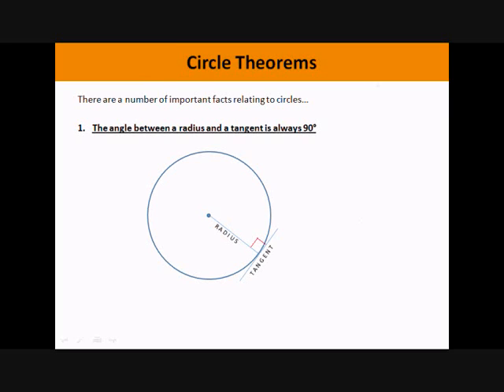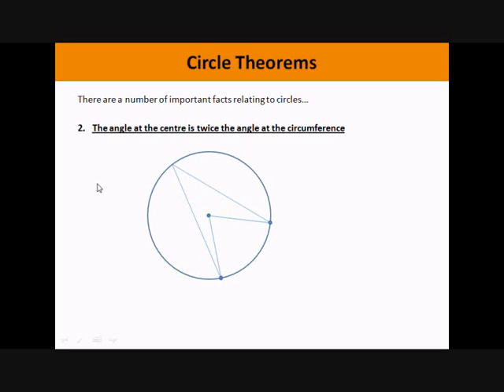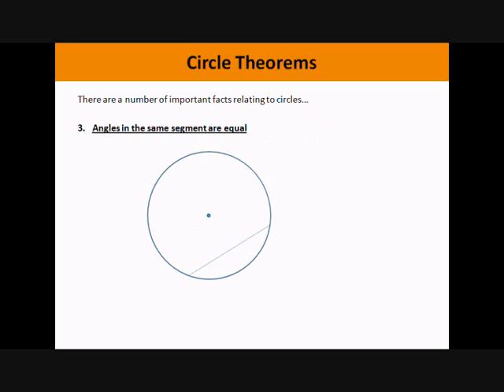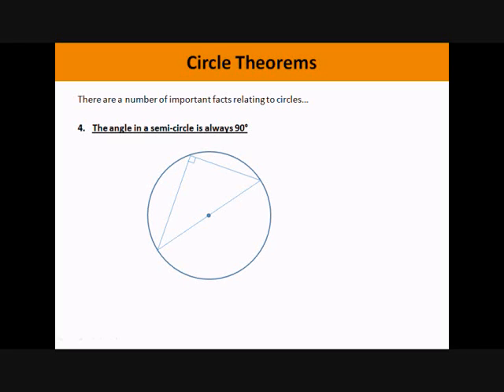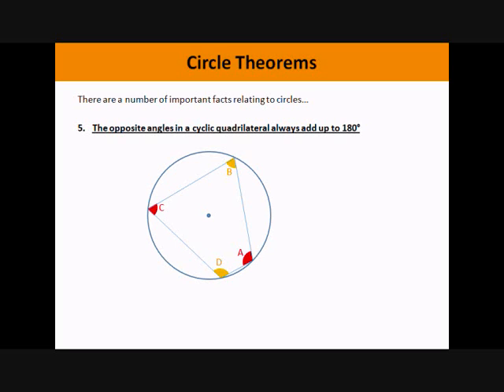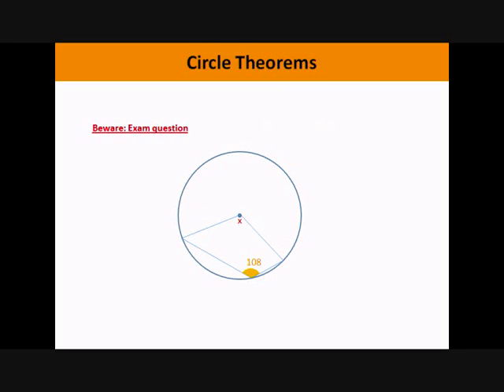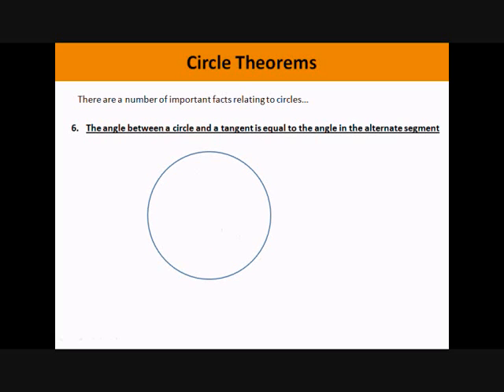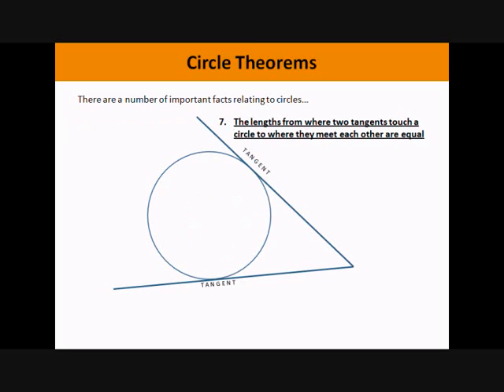Circle Theorems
Lesson for (GCSE etc.) on CIRCLE THEOREMS